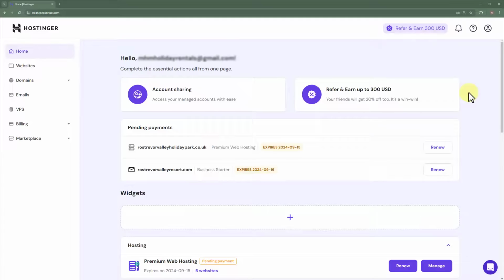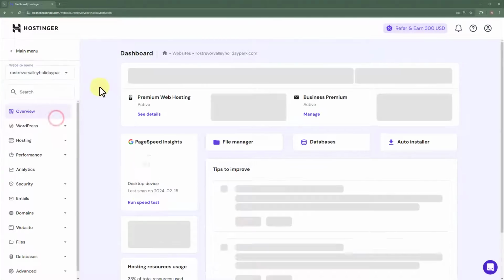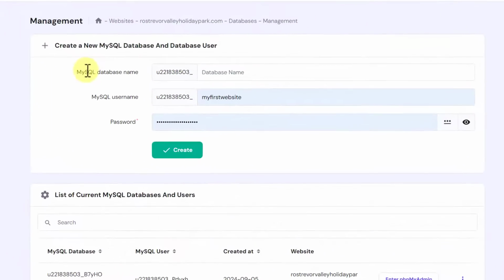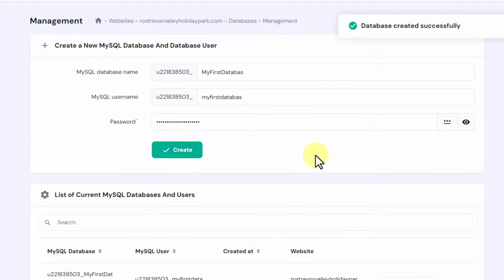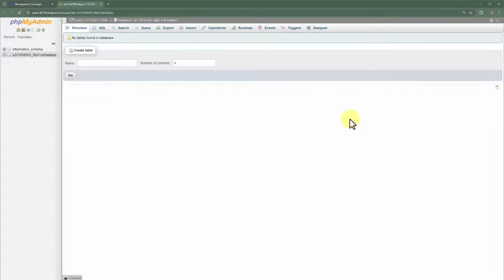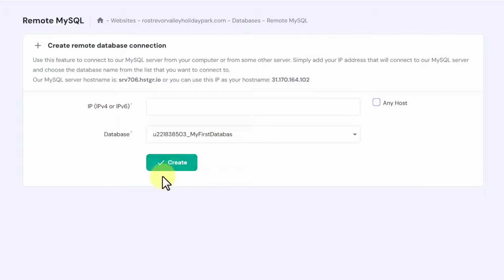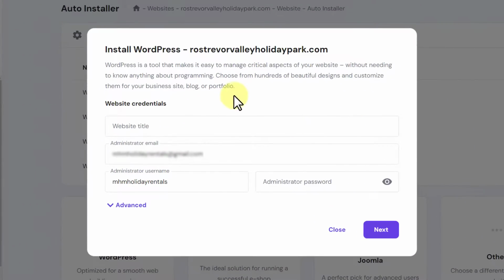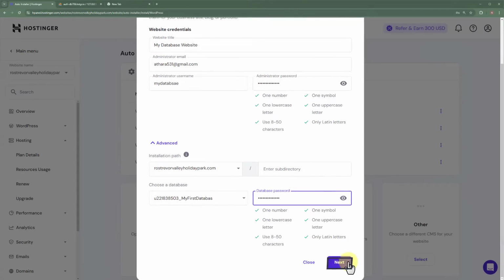How To Create MYSQL Database In Hostinger | Access MYSQL Database In Hostinger | Add Database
Learn how to create mysql database in hostinger and also How to access MYSQL database in Hostinger. After watching this video you will be able to add database in hostinger, use it for your WordPress Website and also you can access MYSQL database using PhpMyAdmin.

So If you want to create custom database and access it using Remote MYSQL then this video is for you.

 In This Video Tutorial You’ll Learn:

1. How To Create Mysql Database In Hostinger

2. how to add database in hostinger

3. How to access MYSQL database in Hostinger

Follow the simple steps to Create Mysql Database In Hostinger:

Step # 1 : Login to Your Hostinger Hpanel
Go to hostinger.com and from the top just click on login, enter your hostinger username and password and then click on login.

Step # 2 : Create Mysql Database In Hostinger
From the hostinger Hpanel, scroll down to the hosting section and click on manage, now from the left menu click on databases, enter your database name, username and password and then click on create database.

Step # 3 : Access MYSQL Database In Hostinger
Click on manage next to your web hosting plan select databases, click on enter PHPMyAdmin next to your database.

That’s it you have successfully created Mysql Database In Hostinger.